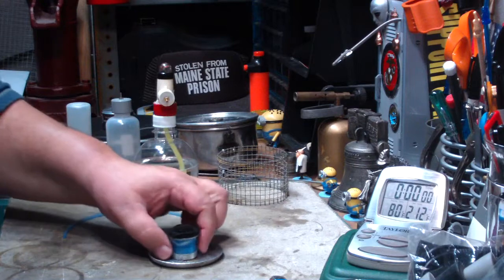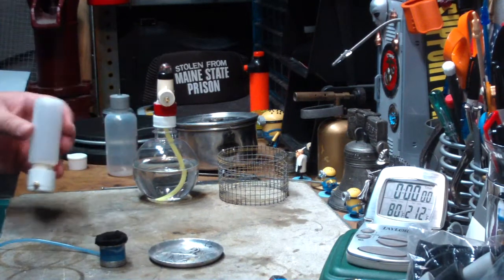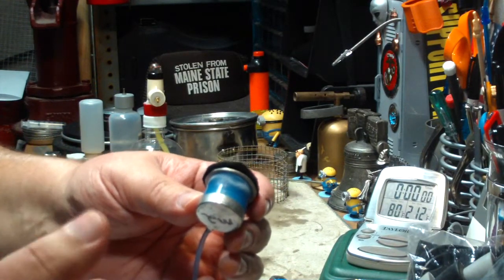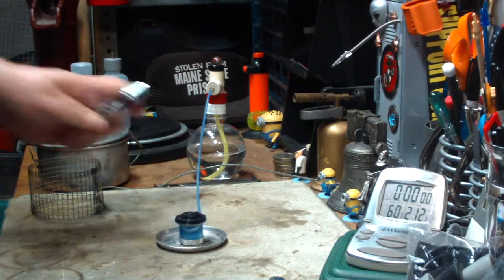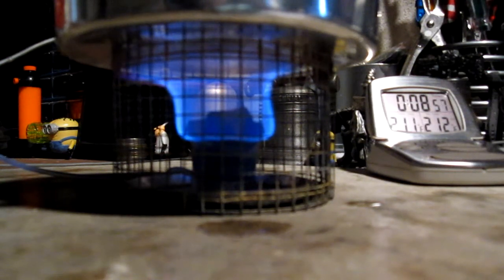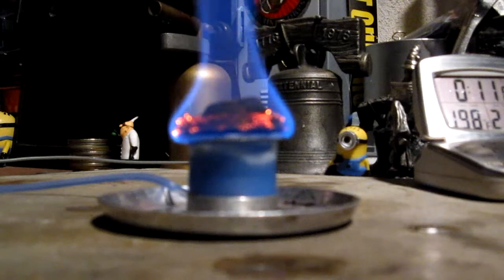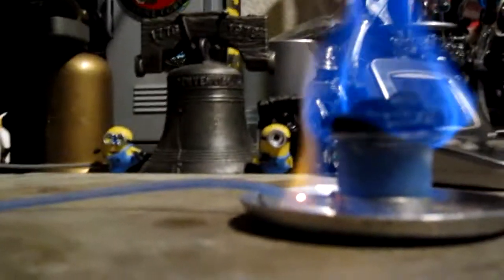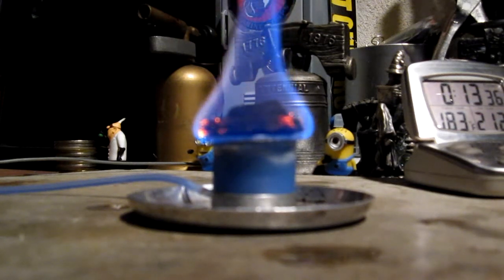Carbon Felt Alcohol Burner bought on ebay - Boil Test #2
A couple of days ago I did a boil test on a burner on ebay, that I thought was a used Minibulldesign M2 alcohol burner. The burner is a bit rougher than what I thought they would be like.

Some of the messages I got on that test told me that this might be an older version of the M2 or something called a Bongo. I was also informed that the burner needed to be fed with the squeeze bottle feeder rather than with a "bubbler" remote that I used so that alcohol can be forced into the donut shaped carbon felt piece.

In this test I use one of my "pump" remote feeders. I was surprised as to how many times I had to pump alcohol during the test. Turned out to take about 19 pumps. I'm not sure how much alcohol that is.

I also over-pumped the burner just to see what happens. As I thought if the burner is over-pumped the alcohol runs down over the sides of the burner and burns on the silicon body. Silicon will take high heat but it doesn't like flames. I was pretty sure that's where the damage on the burner came from. Using the "Bubbler" type remote does away with the over-fill problem if it's set up right but it don't have the force to get the alcohol out to the donut. You can force the alcohol out to the donut if you lift the remore in relationship with the burner but you take you chances of overfilling it that way too.

Hiram

Here are the measurements I got on this burner:
Diameter (base): 1.10" (28.1 mm)
Diameter (top): 1.25" (31.7 mm)
Height (just burner):   .96" (24.4mm)
Height (burner and carbon felt): 1.32" (33.6 mm)
Weight (empty):   .65 ounces (18.4 grams)
Made of: aluminum and silicon tube

Lab0467

Title: Carbon Felt Alcohol Burner bought on ebay - Boil Test #1
Room temp: 81°F (27.2°C)
Humidity: 78% (wet)
Weather condition: raining
Burner: Minibulldesign M2 alcohol burner
Stove/Pot stand: Hardware cloth stand - 1/4" squares, 9 squares tall
Pot: Boy Scout Pot #2
Fuel: methanol
Amount of fuel: Pump Fuel Station r
Amount of water: 2 cup(s)
Water temp at start: 60°F (15.5°C)
Time to boil: 9 minute(s) 01 second(s)
Time to boil (using "Bubbler"): 12 minute(s) 48 second(s)
Time to run-out: NA
Note: It took 19 pumps to keep the donut from glowing.